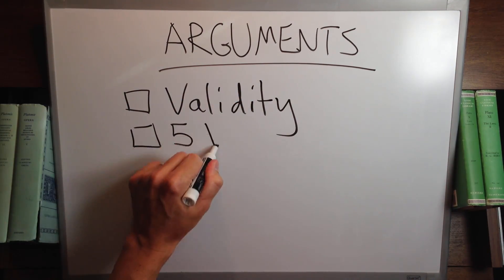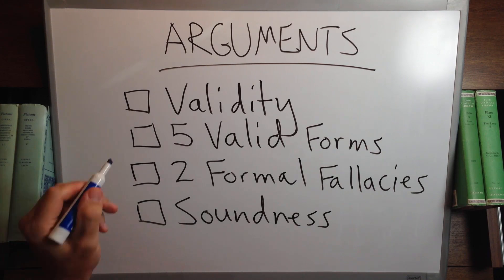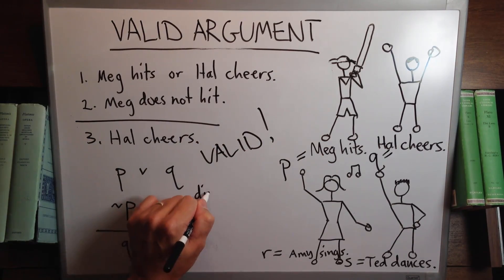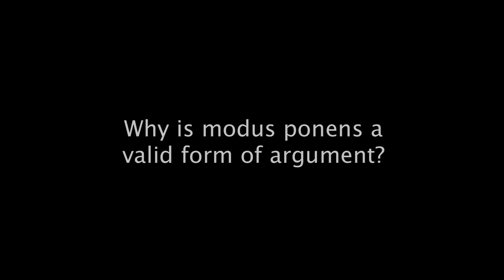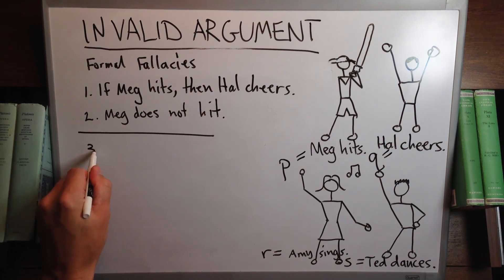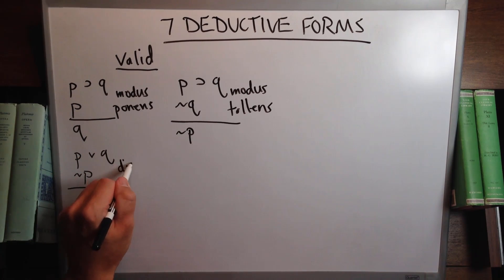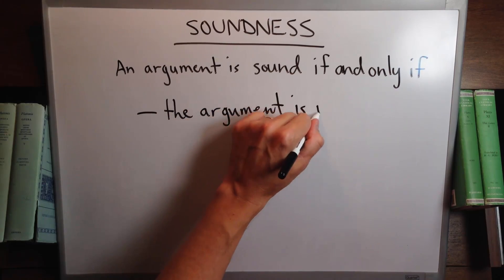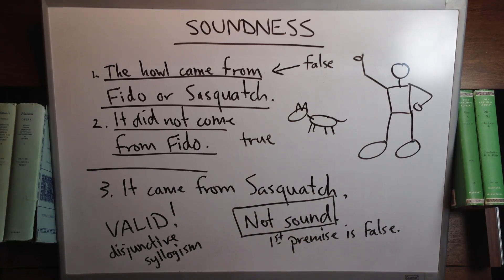Reasoning Part 2: Validity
John Armstrong explains what makes an argument valid and gives five examples of valid arguments, two examples of invalid arguments (formal fallacies), and an example of an argument that is valid but not sound.